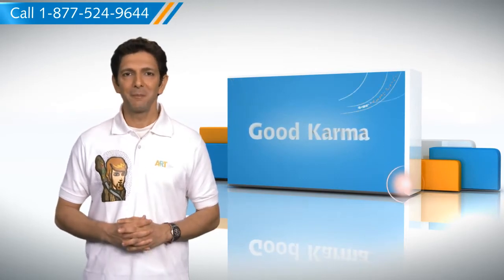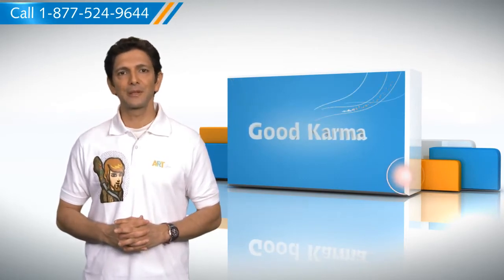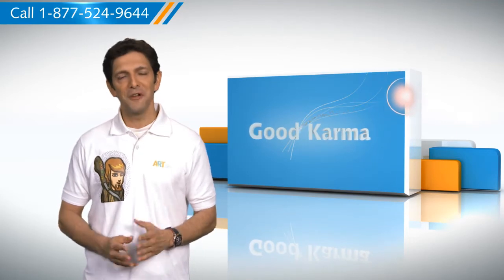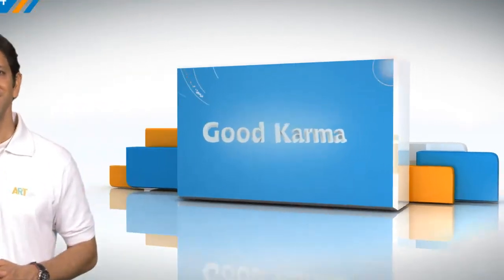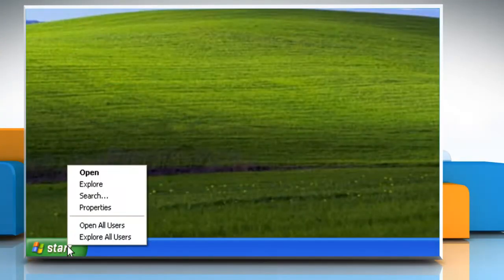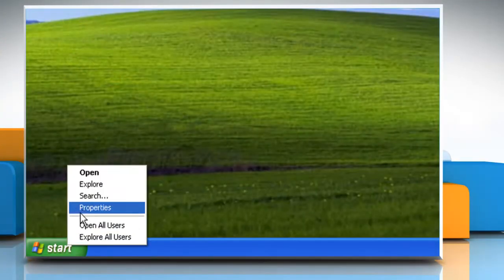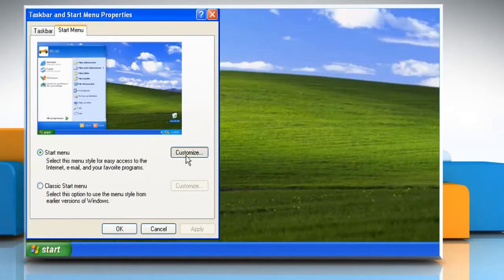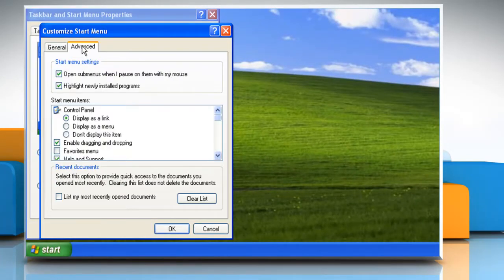Windows® XP: How to display the Recent Documents folder?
Need help to display the My Recent Documents folder on the Start menu of a Windows® XP-based PC? Dial iYogi® toll-free number 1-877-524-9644 and avail instant tech support to customize your PC as per your preferences.